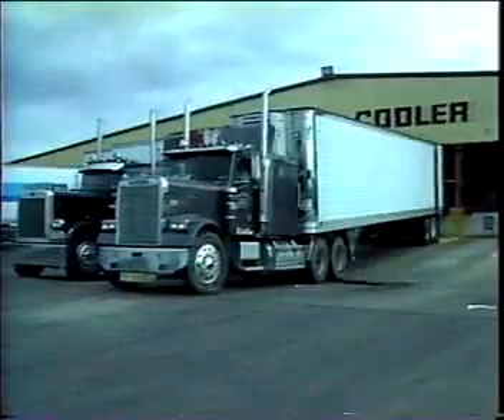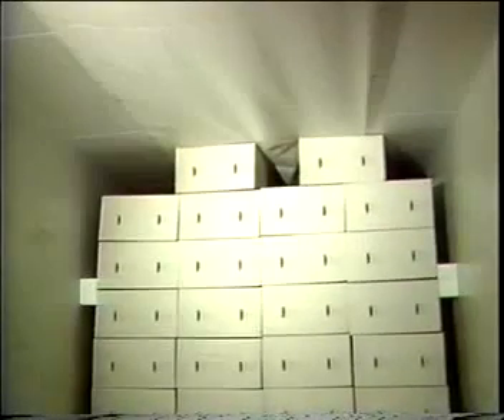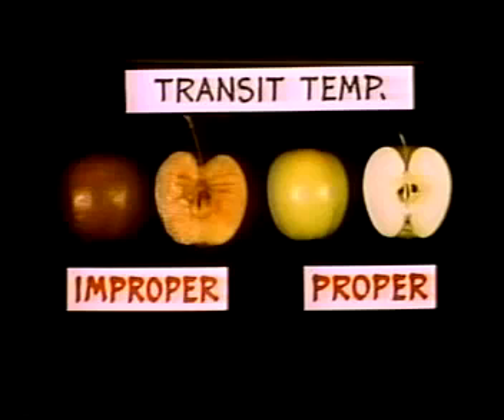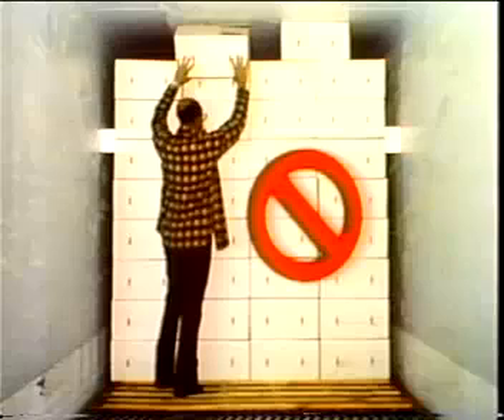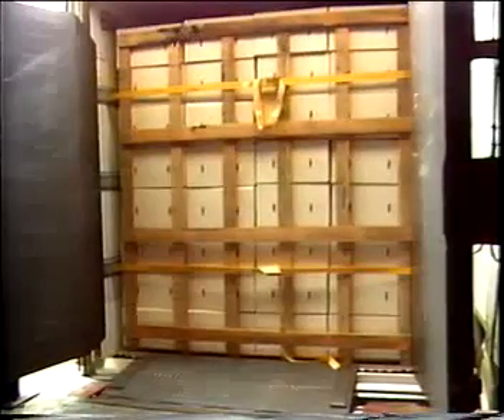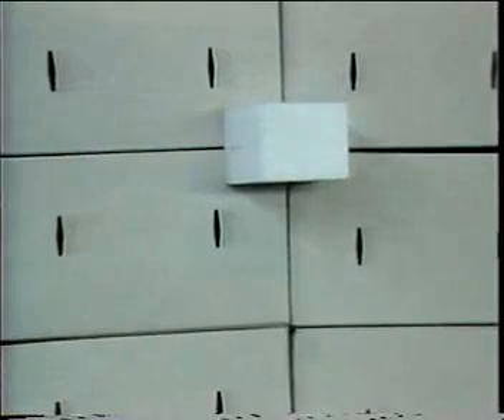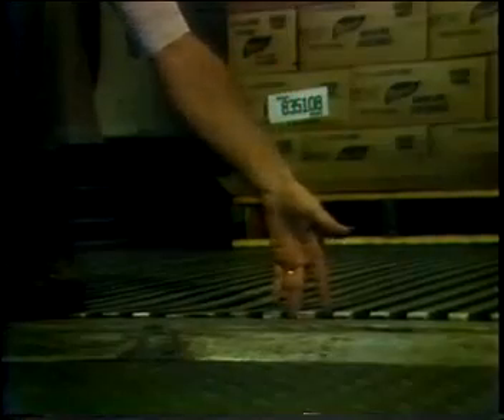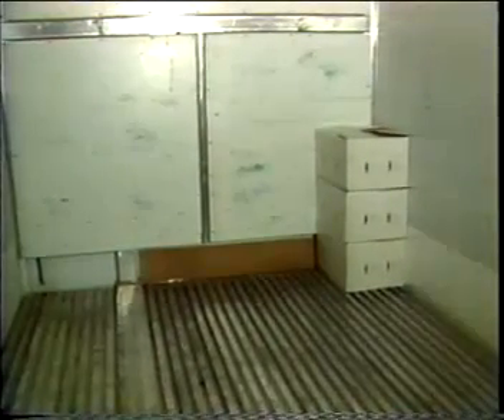Loading Makes the Difference